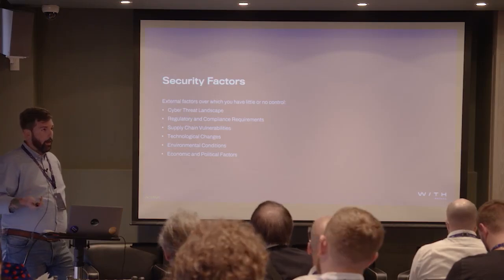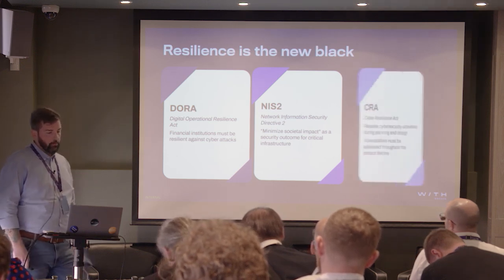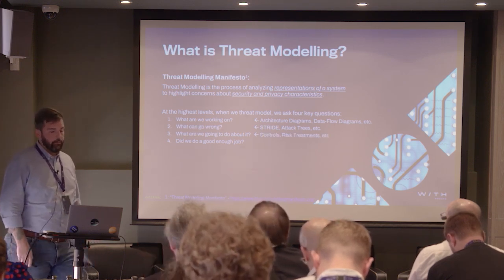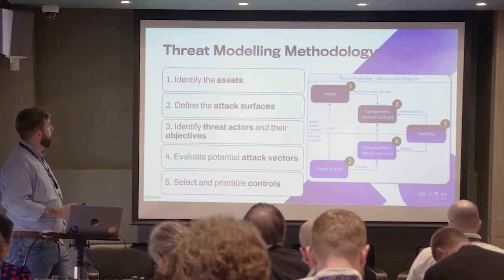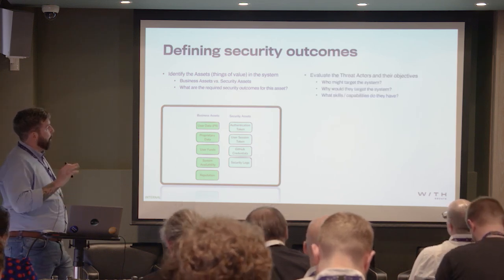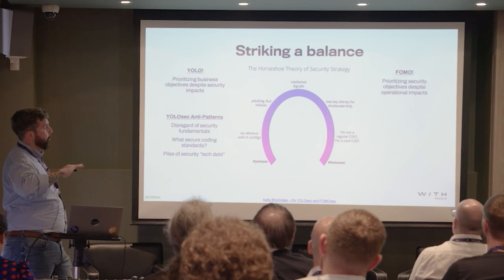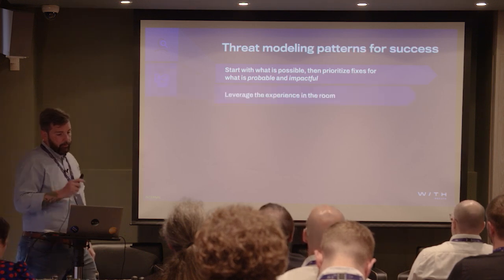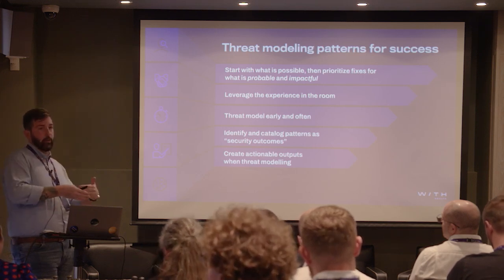Building resilient systems – the power of threat modelling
Presented by  Blake Hyatt, Senior Security & Risk Management Consultant

In this talk, we demonstrate how you can use threat modelling to identify potential security impacts to systems from the earliest stages of development throughout the lifecycle. This will help ensure your system will be resilient against the constantly changing threat landscape.